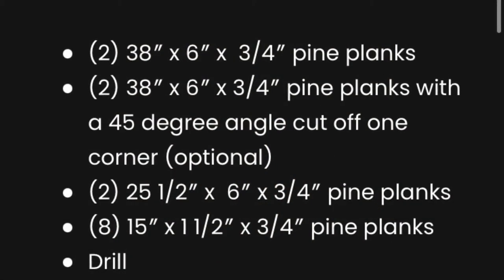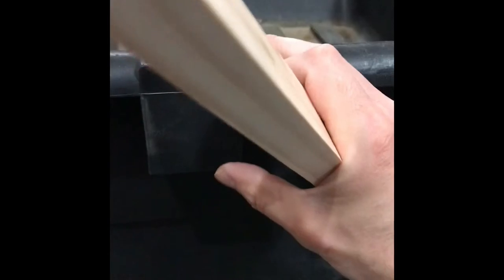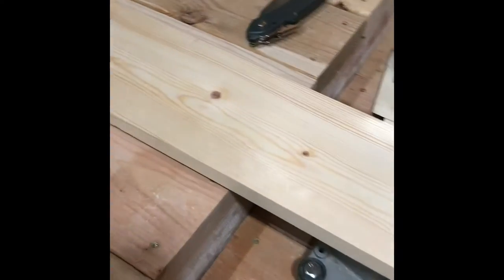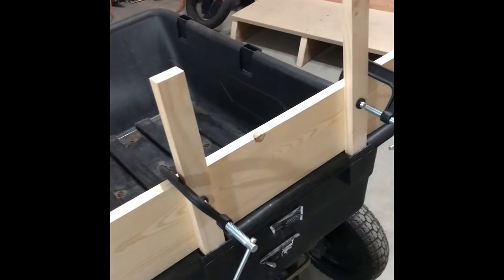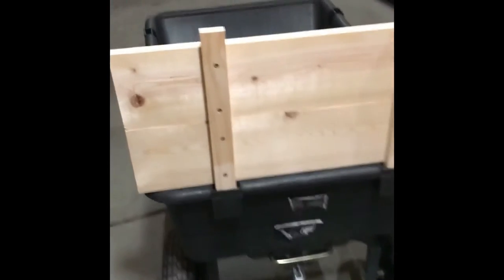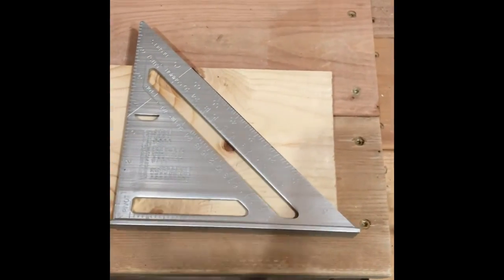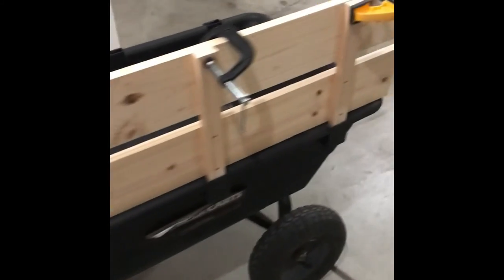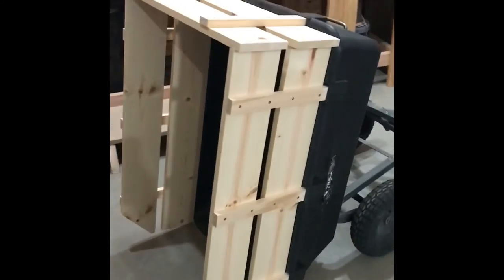Gorilla Cart side rails tutorial - adding side walls to the GOR6PS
Here is a quick tutorial on how to build side rails with walls for your gorilla cart. The model I have is the gor6ps but you can modify for any model.

The link for this build was provided on Gorilla Carts